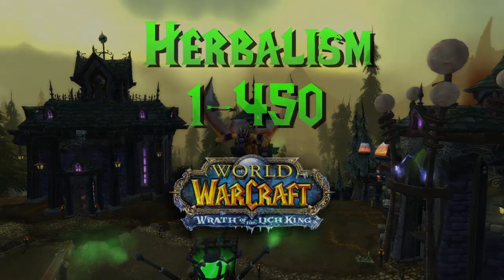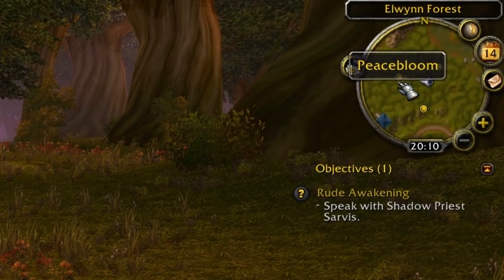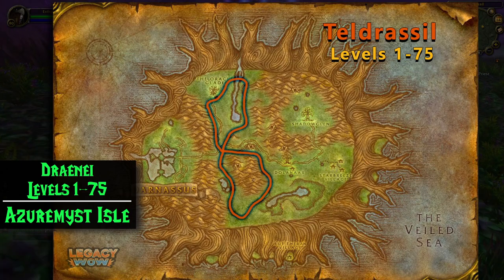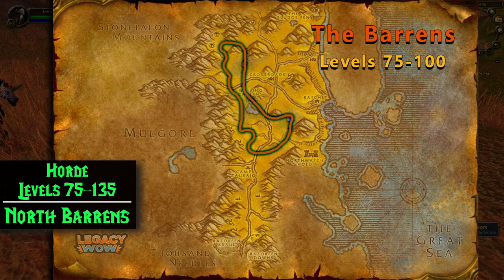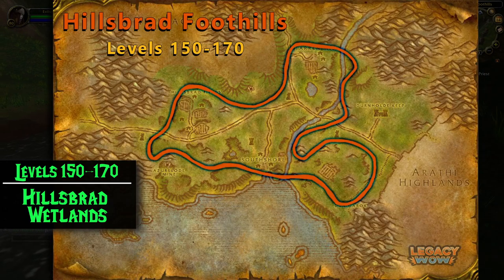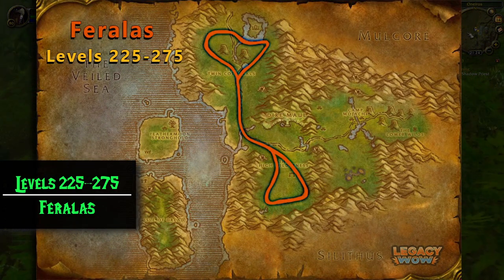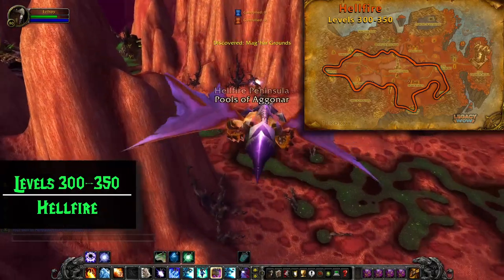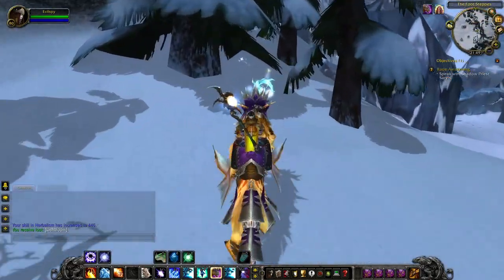Herbalism Guide for Wotlk Classic (1-450 Leveling) | Classic WoW Professions Guide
Today we are discussing how to level herbalism in WotLK Classic!

This guide will show you where to pick all the herbs!

We also cover where to learn Apprentice herbalism, Journeyman herbalism,  Expert herbalism, Artisan herbalism, Master herbalism, and Grand Master herbalism.

I hope this guide will help you have an easier time leveling herbalism and as a result make World of Warcraft more fun!!

After you finish leveling herbalism, I suggest going out and raiding, doing some PVP or whatever helps make sure you are having fun!
Leveling herbalism can take a while but it is a nice break from the typical game!

Get out there, gather some herbs and make potions or glyphs or something!

How to Level herbalism in WotLK | 1-450 the Fastest in World of Warcraft Guide!

Check out the Addon Gathermate!

Timestamps
0:00 Intro
0:30 Professions that go with Herbalism
0:54 Herbalism profession Bonus - Lifeblood
1:09 Tips Herbalism
1:32 Click to Move in Wotlk
1:48 Addon Gathermate Recommendation
2:04 Levels 1-75 Herbalism
2:20 1-75 - Humans | Elwynn Herb Route
2:28 1-75 - Gnomes & Dwarves | Elwynn Herb Route
2:34 1-75 - Night Elves | Teldrassil Herb Route
2:45 1-75 - Draenei  | Azuremyst Isle Herb Route
2:50 1-75 - Orcs & Trolls | Durotar Herb Route
3:04 1-75 Tauren | Mulgore Herb Route
3:12 1-75 Undead | Tirisfal Glades Herb Route
3:29 1-75 Blood Elves | Tirisfal Glades Herb Route
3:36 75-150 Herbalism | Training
4:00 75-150 Herbalism - Horde | Barrens Herb Routes
4:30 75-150 Herbalism - Alliance | Westfall Herb Route
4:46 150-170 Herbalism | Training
5:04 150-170 Herbalism | Wetlands Herb Route
5:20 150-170 Herbalism | Hillsbrad Foothills Herb Route
5:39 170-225 Herbalism | Arathi Highlands Herb Route
6:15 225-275 Herbalism | Feralas Herb Route
7:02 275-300 Herbalism | Western Plagueland Herb Route
7:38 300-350 Herbalism | Hellfire Route
8:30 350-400 Herbalism | Borean Tundra & Howling Fjord Herb Routes
9:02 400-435 Herbalism | Sholazar Basin Herb Route
9:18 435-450 Herbalism | Storm Peaks Herb Route
9:38 Thanks for watching!